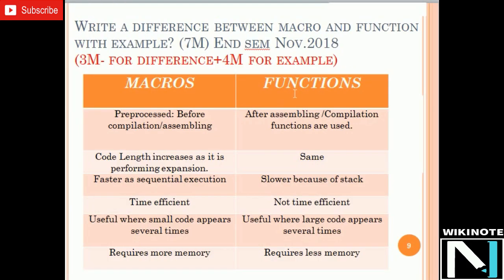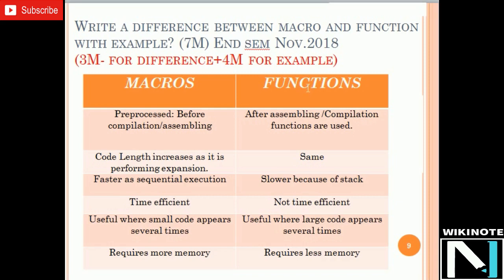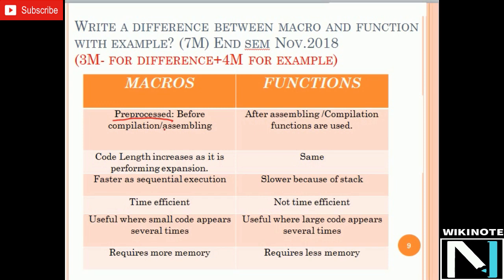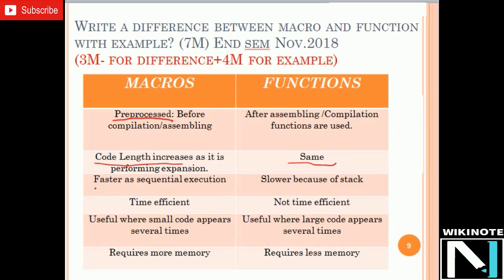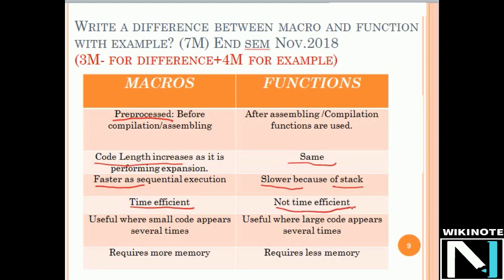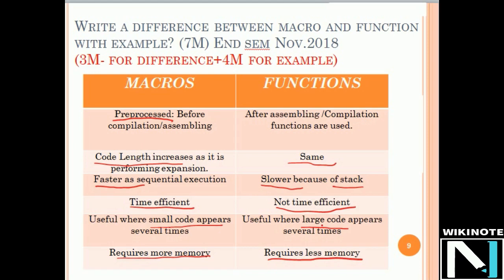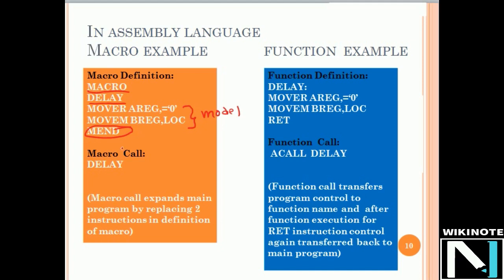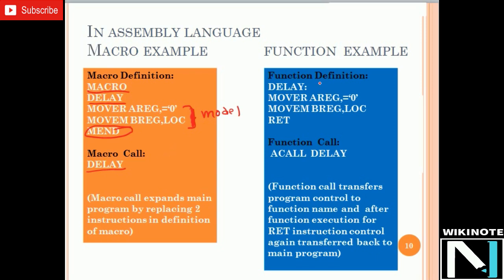Macro VERSUS Function | SPOS | TE E&TC | SPPU | 2015-Course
This video you will help you to learn How to measure Resistance Temperature Detector Sensitivity

For Coaching, Tuition, Crash Courses
WikiNote Academy
Flat No. G2, Shrinath Complex,
behind SIOM, Vadgaon Bk, Pune
Keep Sharing,
Happy WikiNoting Follow us on and like our FB page WikiNote

Regards,
Team WikiNote